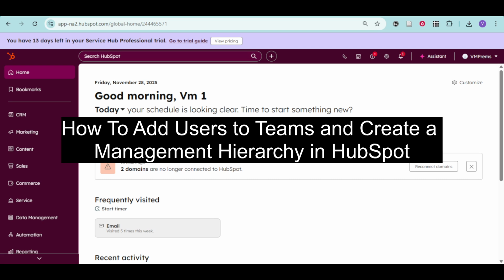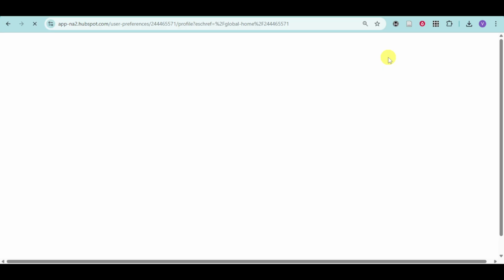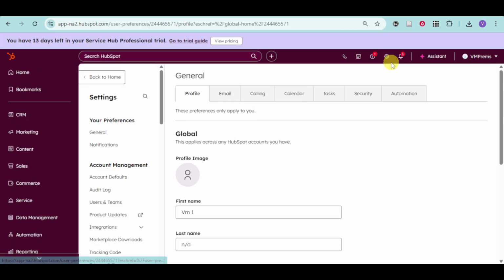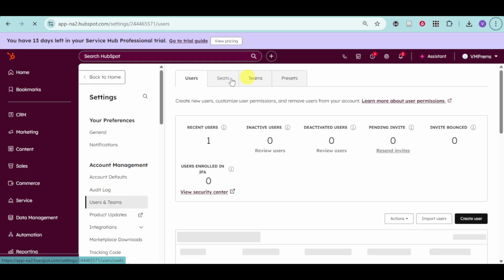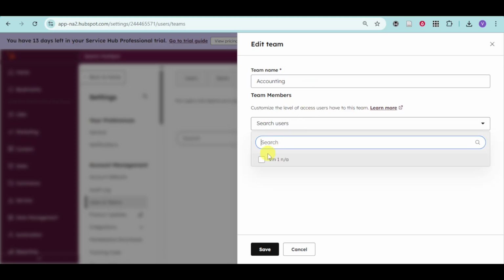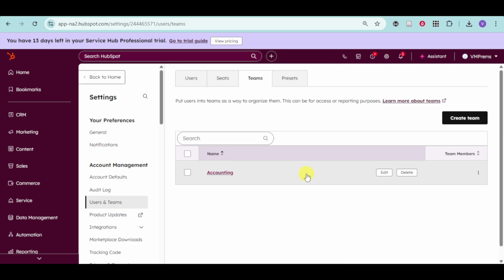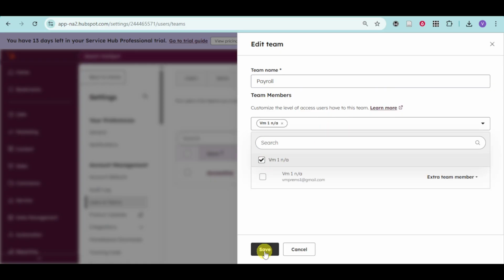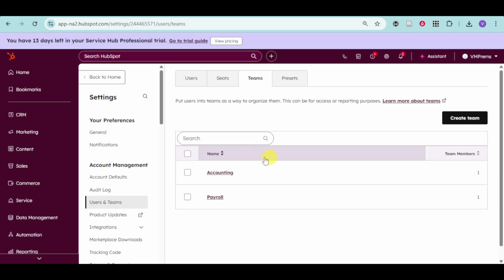How To Add Users to Teams in HubSpot (Working 2026)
Need to organize your HubSpot users and control their access? This tutorial shows you exactly how to add users to teams in HubSpot, a key step for managing permissions, reporting, and workflow assignments efficiently.

I’ll guide you through creating teams, assigning users, and understanding how team membership affects app access, record visibility, and security settings.

In this video, you will learn:
✅ What HubSpot teams are and why they are essential for user organization.
✅ How to create a new team and define its purpose within your portal.
✅ The step-by-step process to add existing users or invite new users to a specific team.
✅ How team membership interacts with user permissions and record visibility settings.
✅ How to use teams for reporting filters, task queues, and round-robin lead assignments. HubSpot HubSpotTutorial CRM MarketingAutomation